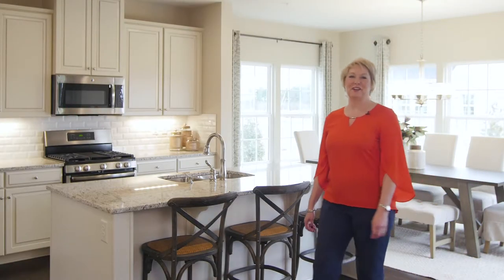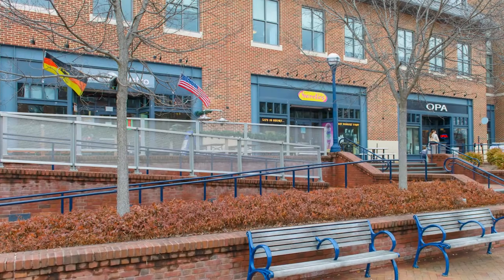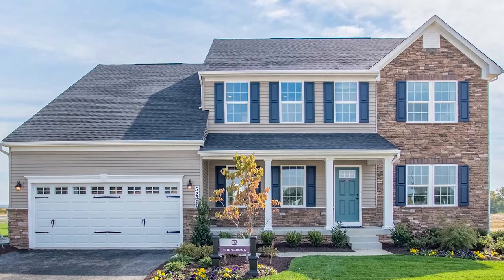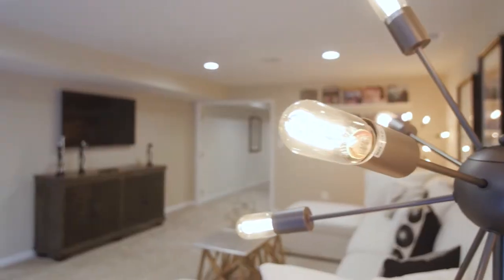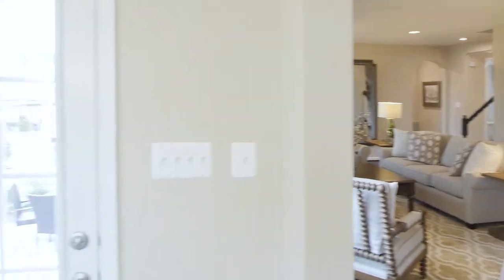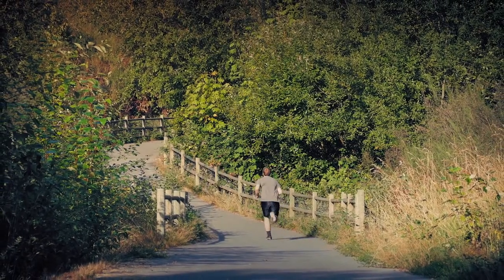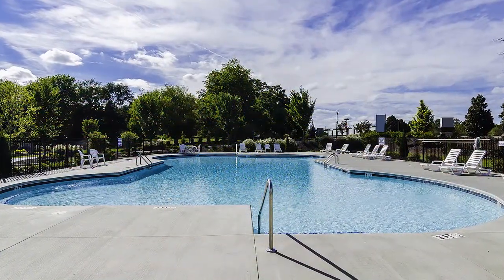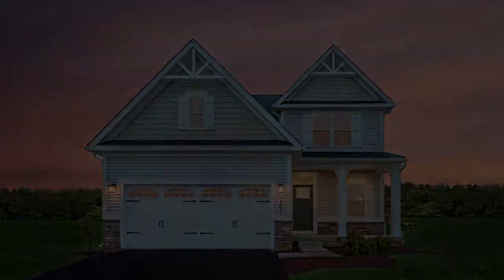Ballenger Run | Ryan Homes | Single Family Homes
Too many of your family's bikes in the garage and no more space for your car? Wouldn't it be nice to have your kids' clutter not overflowing everywhere? High ceilings and a finished basement would be nice, right?